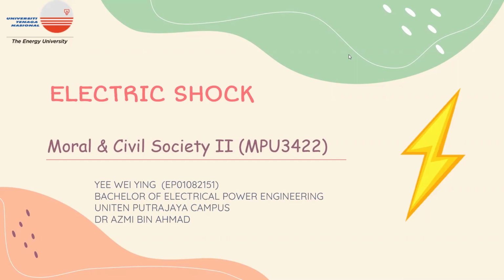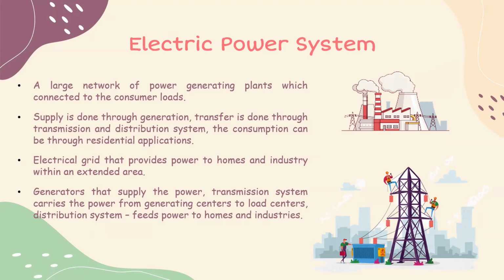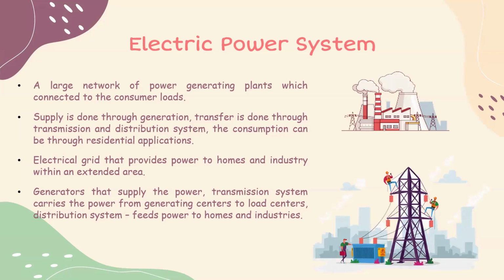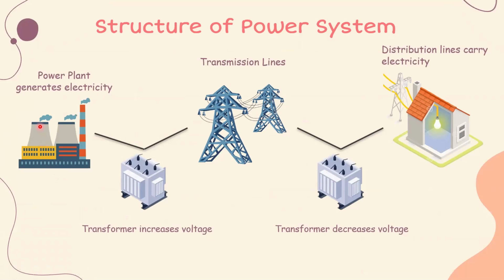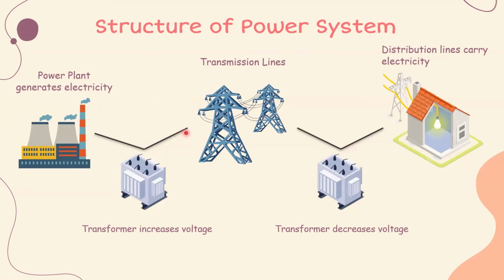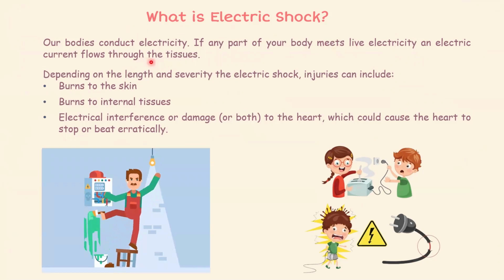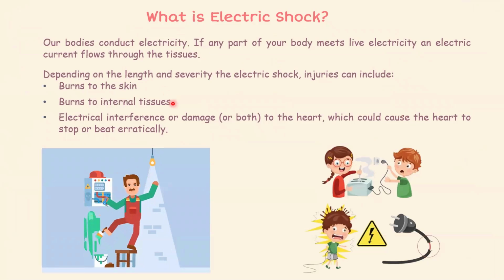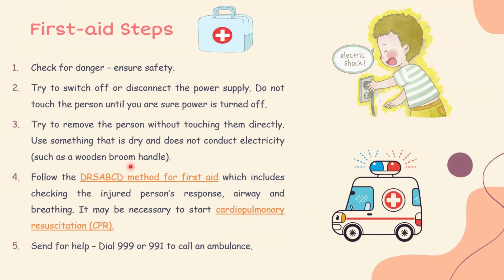ELECTRIC SHOCK - MORAL & CIVIL SOCIETY II (MPU3422) INDIVIDUAL ASSIGNMENT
Yee Wei Ying (EP01082151)
Uniten, Putrajaya Campus
Subject: Moral & Civil Society II (MPU3422)
Lecturer: Dr. Azmi Bin Ahmad